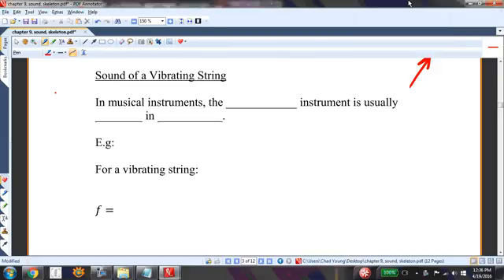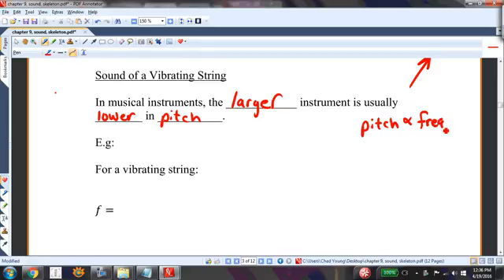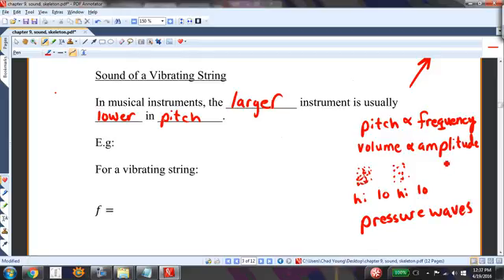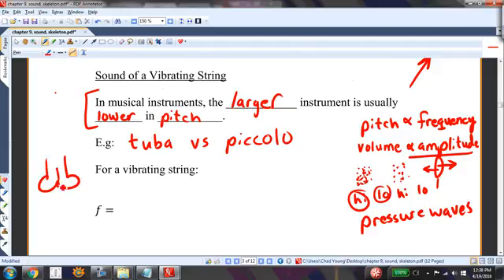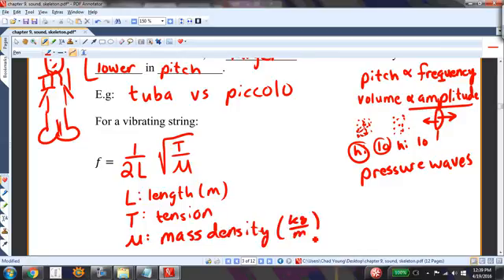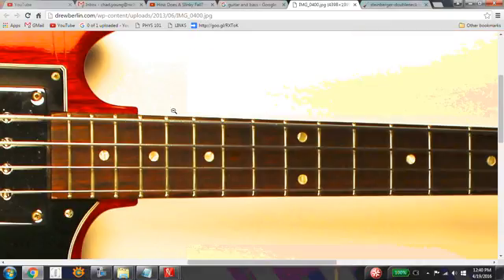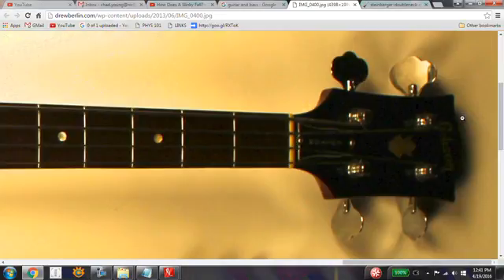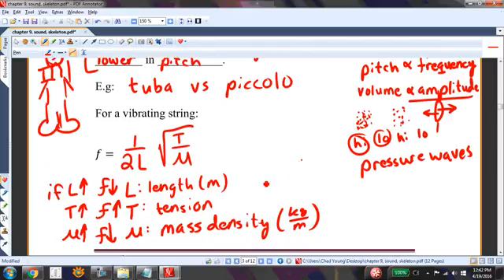phys102 screencasts ch09 081 strings